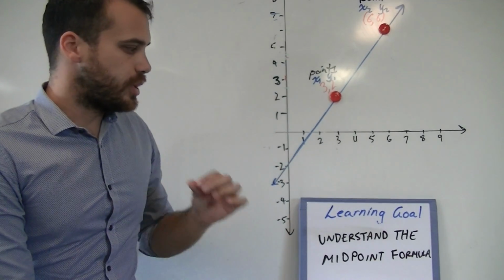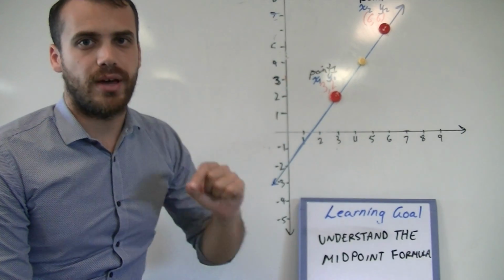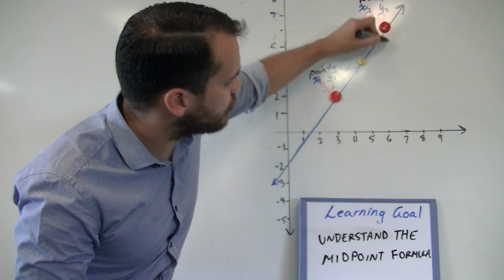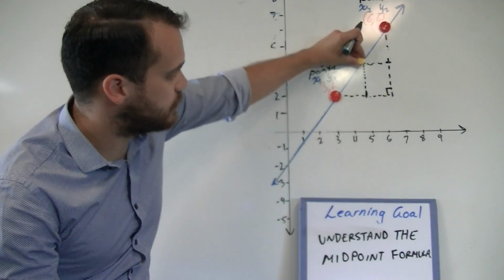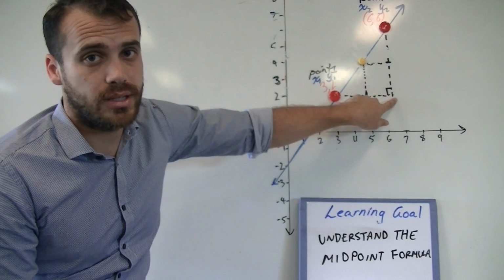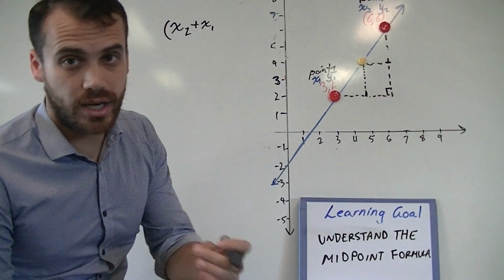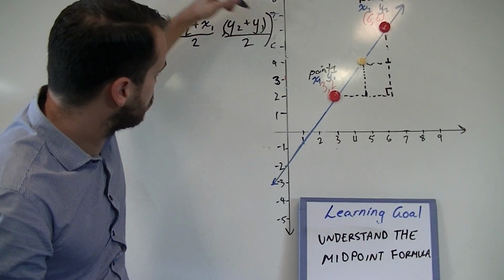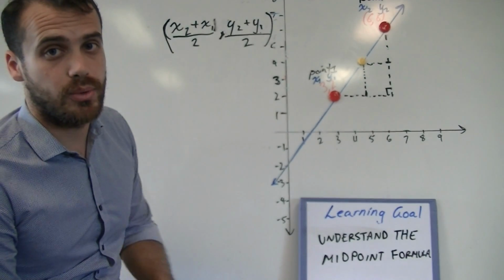intro to midpoint formula